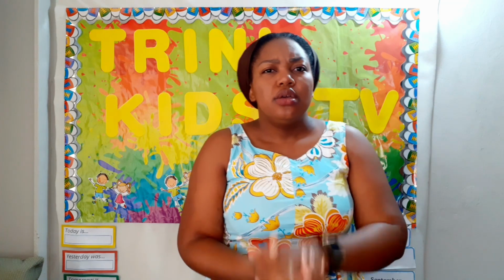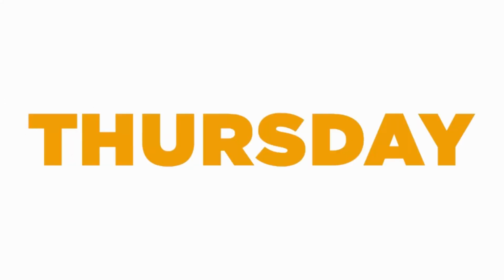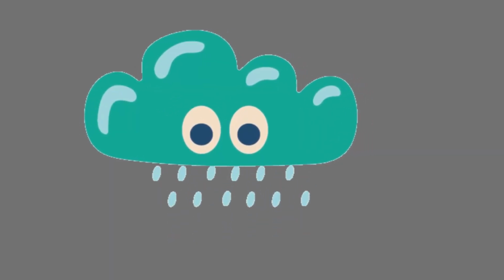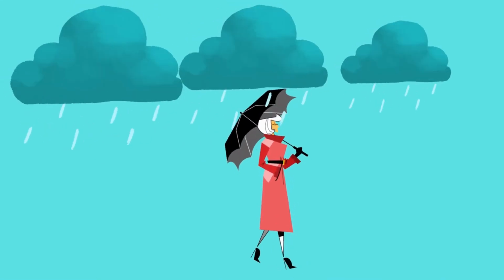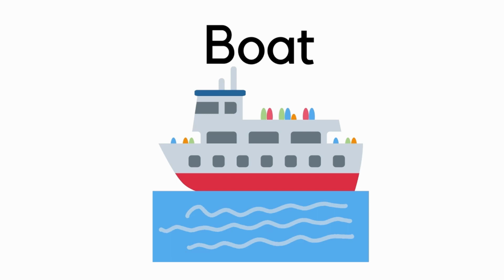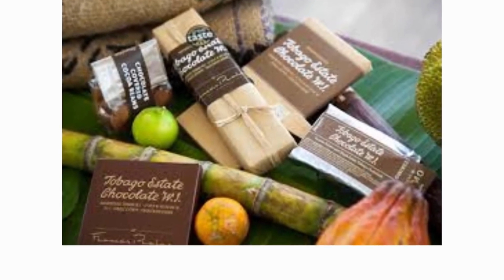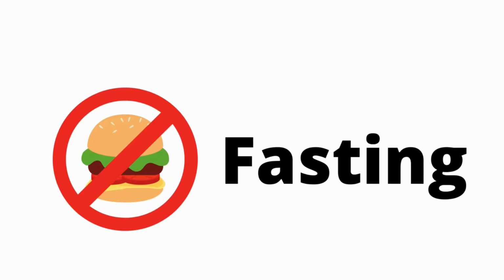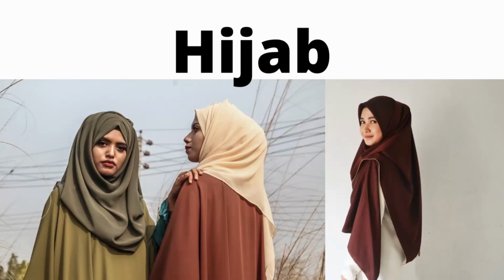Learning about Eid-ur-Fitr. Circle Time Education. Rr- Roxborough TOB. Thursday 13/05/21. Eid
Join us today as we Eid-ur-Fitr the holiday today. Join the fun!!!

GO TO THE ABOUT SECTION.